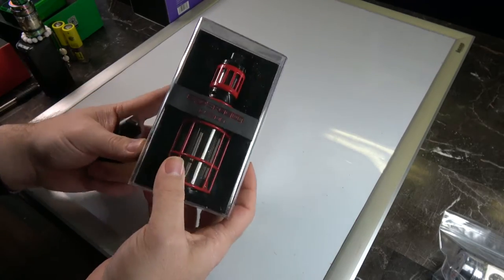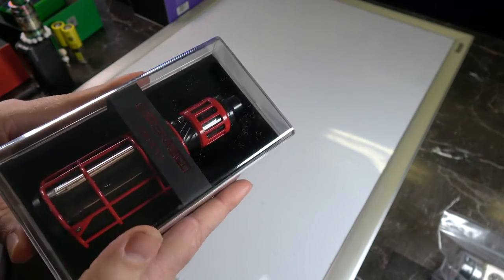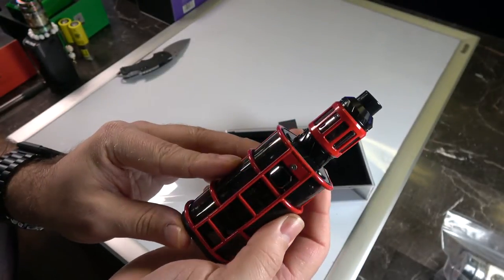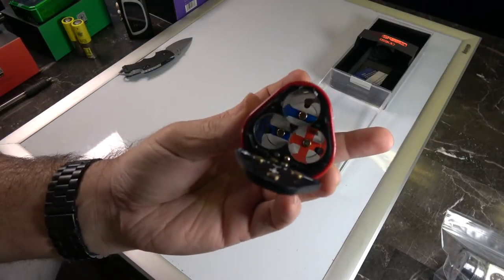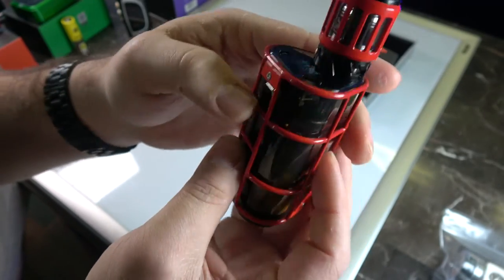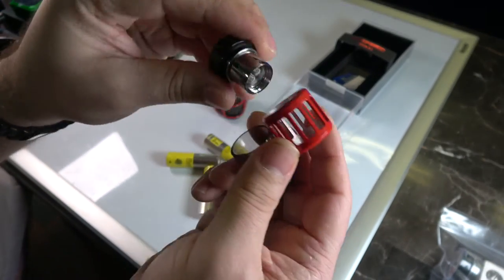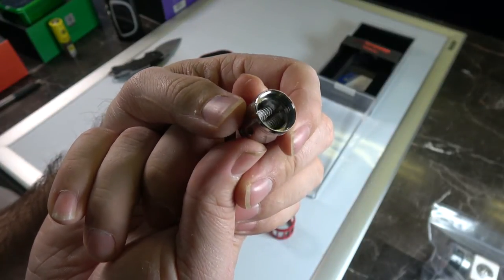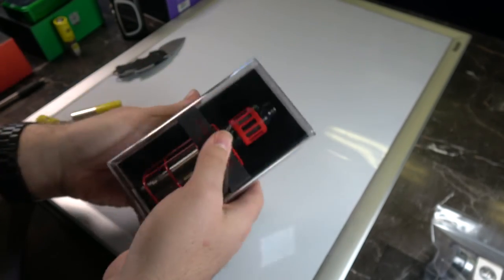Wismec EXO Skeleton ES300 Kage Kit Unboxing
Something new from Wismec the new EXO Skeleton ES300 Kage Kit. This is a unboxing & first impressions.
Link to the camera I use